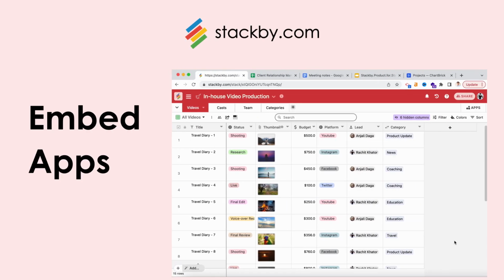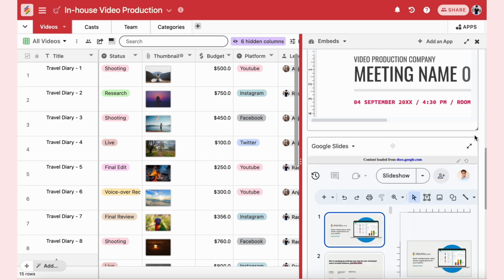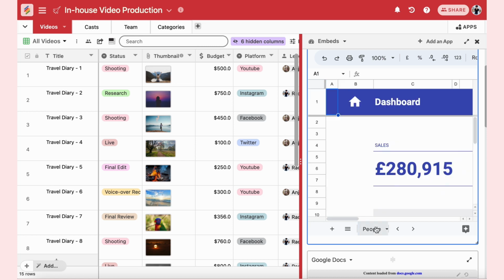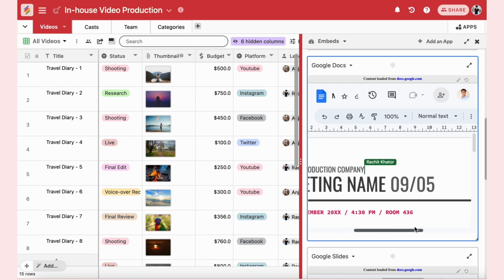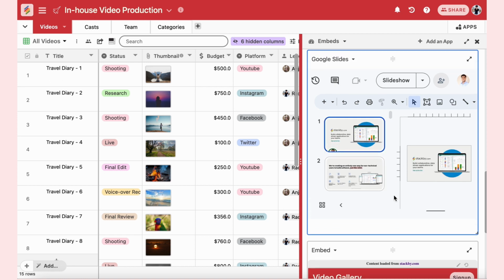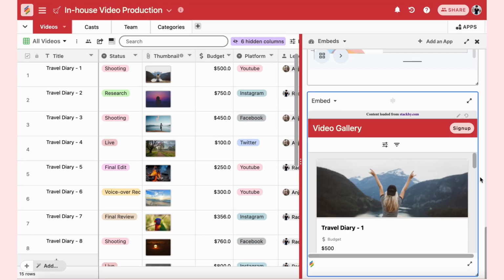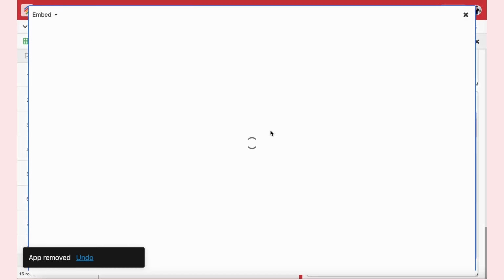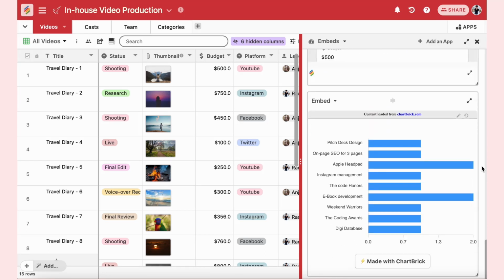Stackby Apps Tutorial - Embed Google Docs, Sheets, Slides & More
Learn how you can embed almost anything in Stackby with the new improved Embed App. Embed Google Docs, Slides, Sheets, Stackby Views, third party apps and more now with Embed App.

You can add them to your Stackby dashboard and work on them simultaneously as an Editor, so you never have to leave Stackby to manage your workflows in other tools.

Choose the right Stackby plan to enable Stackby apps marketplace for your teams and create powerful dashboards with apps like Charts, Pivot table, Summary boxes and more.

Stackby apps marketplace is a stepping stone for us to become a true no-code platform for your work. Try it out for free today and take your data workflows to the next level!

More links 🔗

🚀 Looking for inspiration?
🥁 Engage with us on social